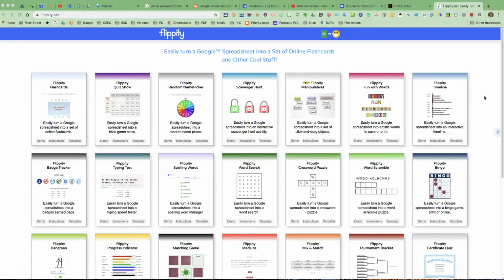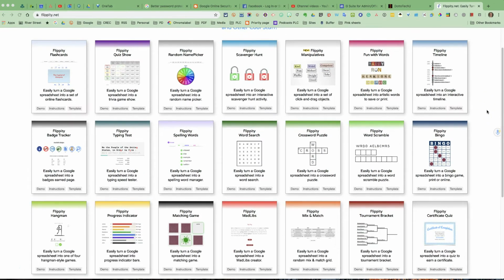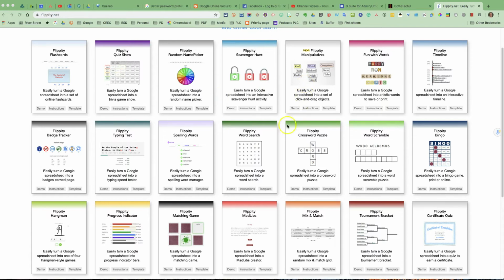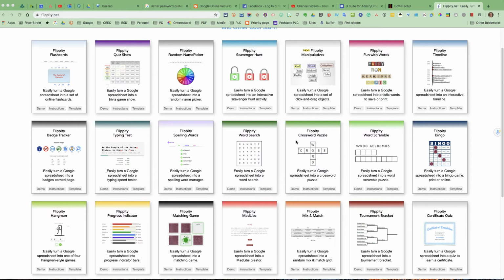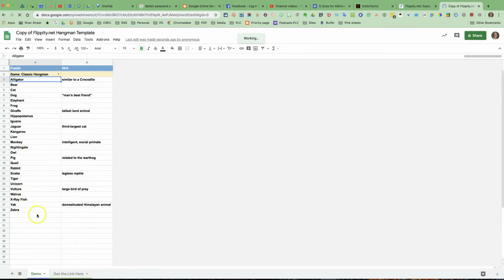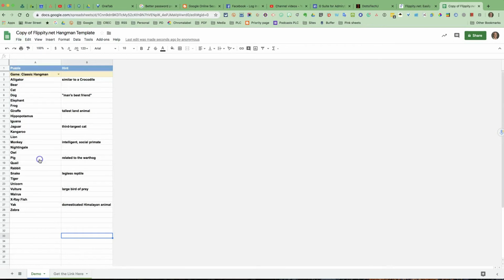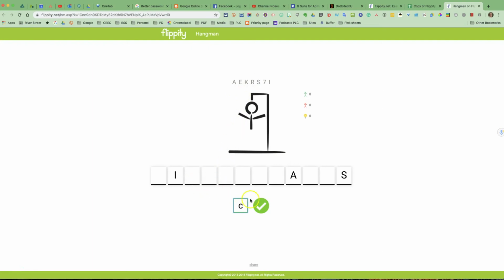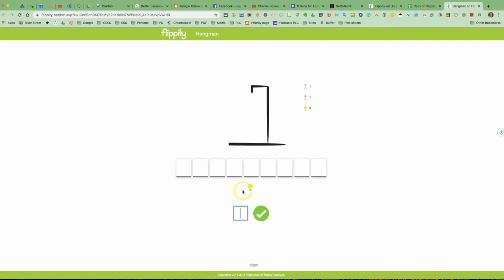Intro to Flippity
Using Flippity with Google Sheets